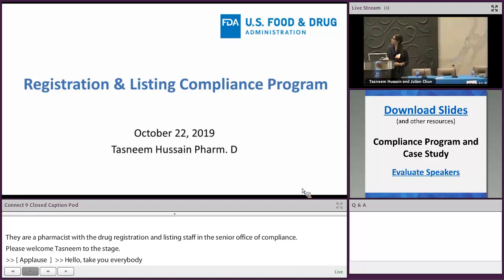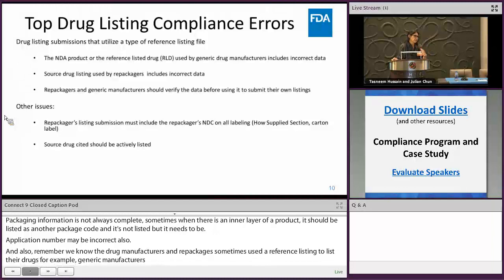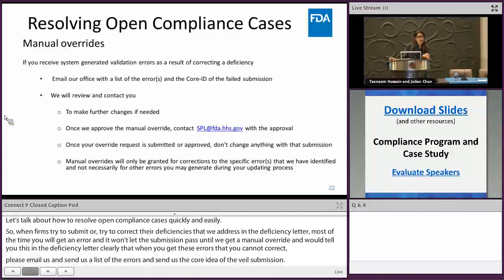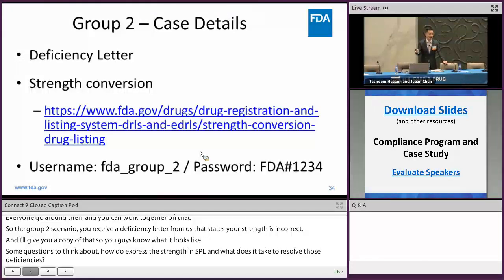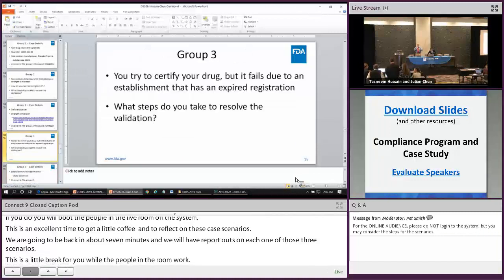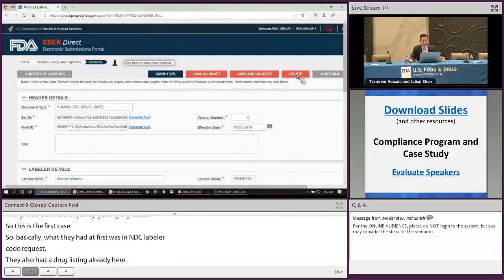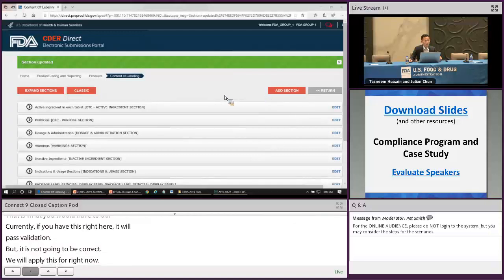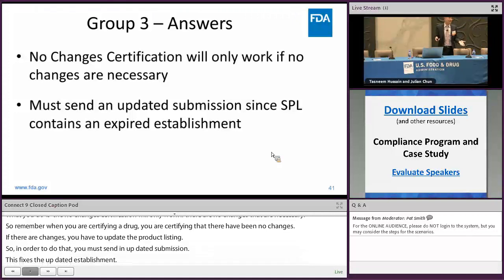Compliance Program and Case Study (7of8) Registration and Listing - Oct. 22, 2019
Drug Registration and Listing Staff Tasneem Hussain and Julian Chun present three case studies. Learn how the DRLS staff handles errors they find in the data.